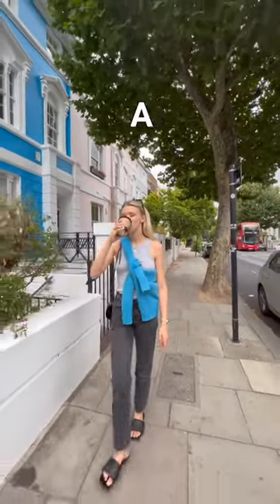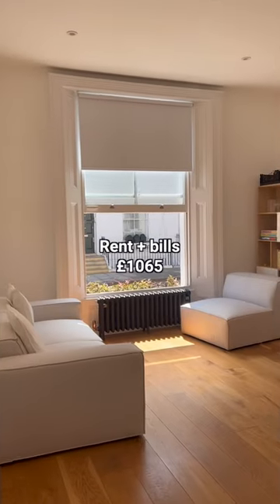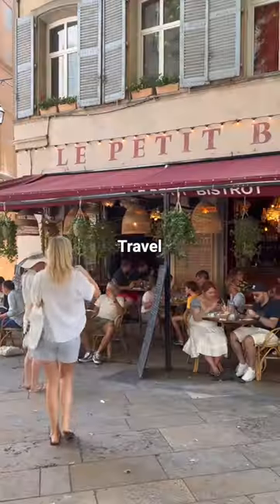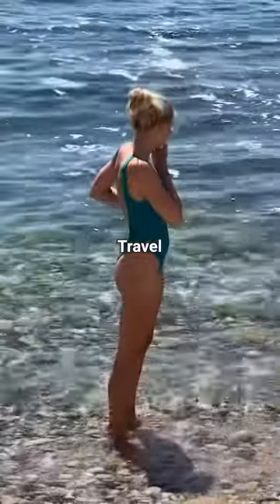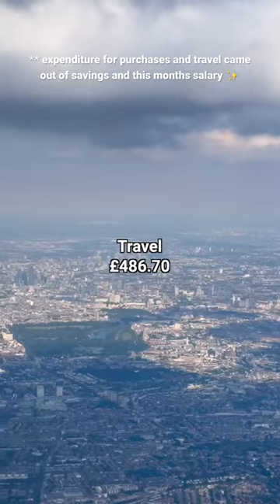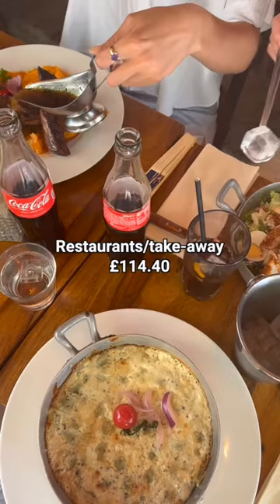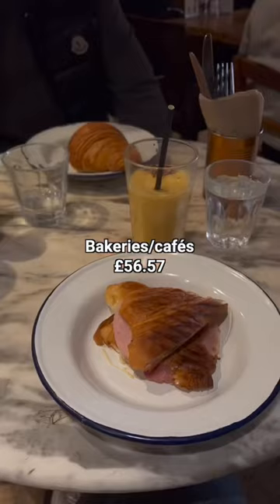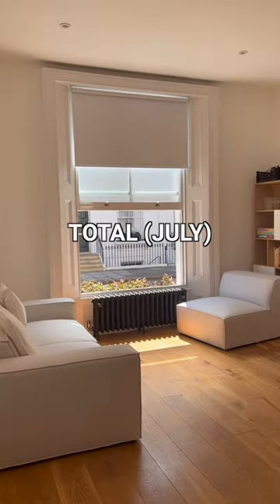What I spend in a month, 21-year-old in London